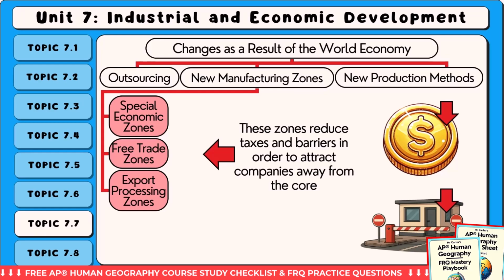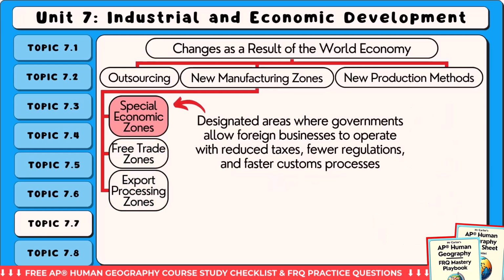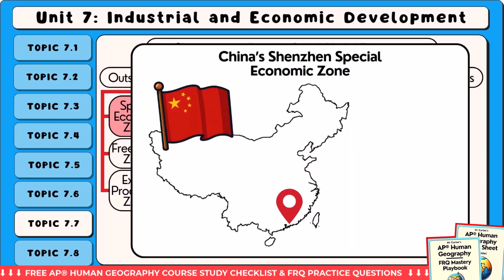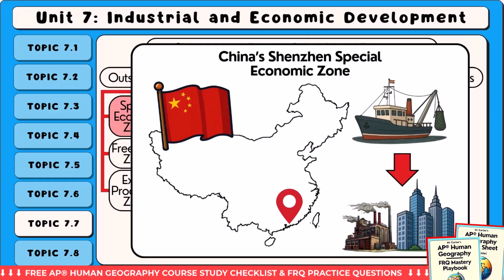New Manufacturing Zones (Explained for AP Human Geography)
Get Mr Carter's COMPLETELY FREE AP Human Geography Checklist and 5 FRQ practice questions